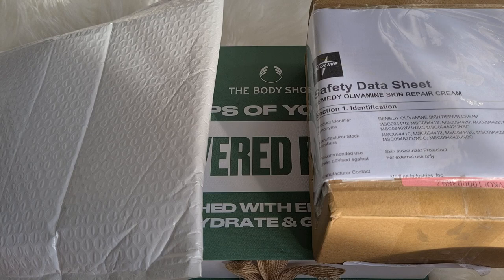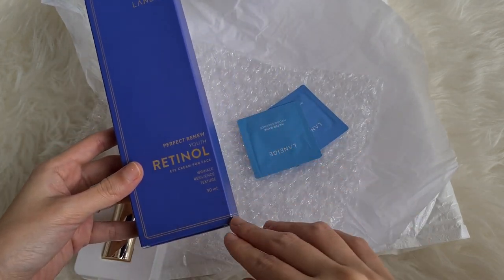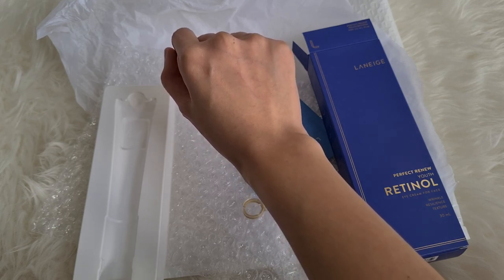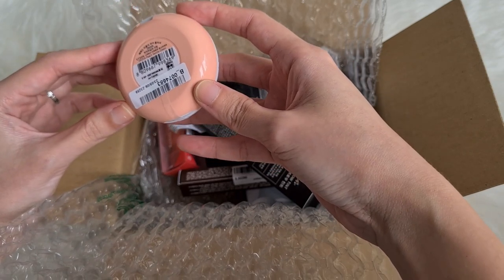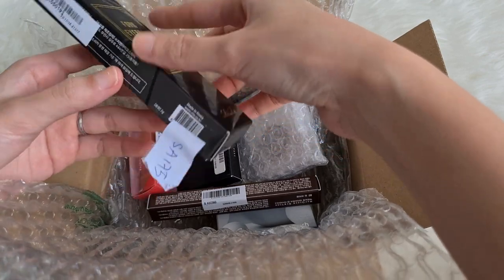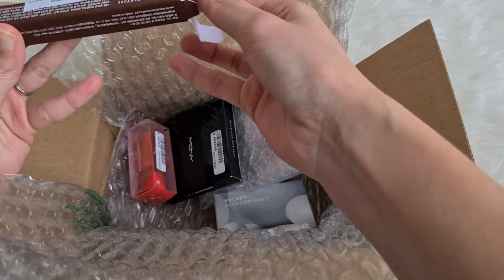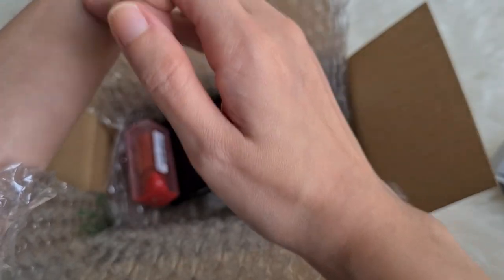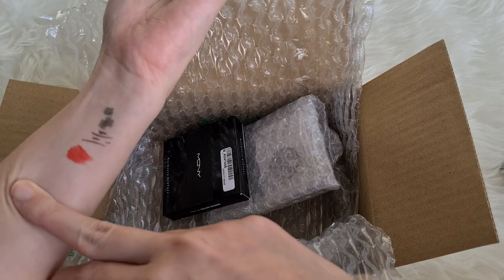SKINCARE & MAKEUP PR HAUL. SHEET MASK, KOREAN BEAUTY, BODY SHOP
Skincare haul, so much korean skincare and a full face of new makeup products, some hair care too.